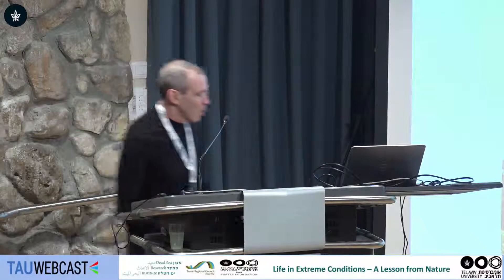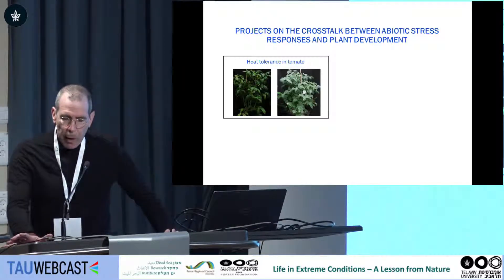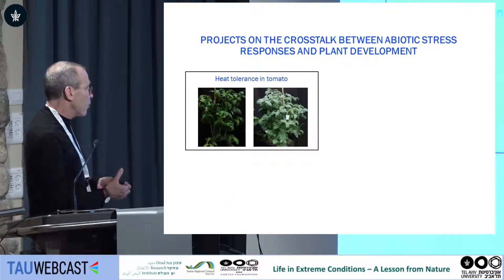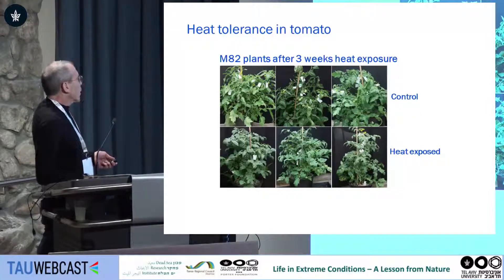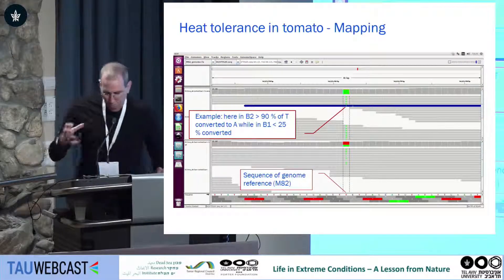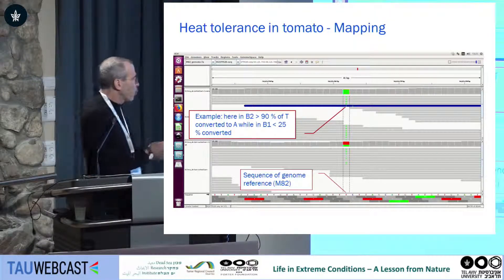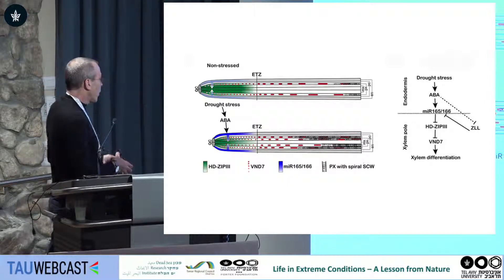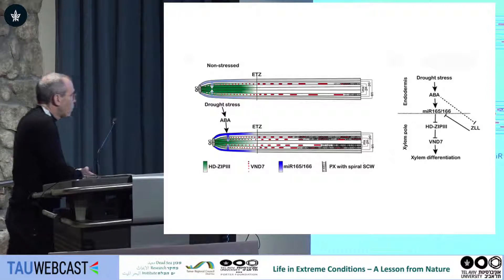Mechanisms that monitor the development of plants in response to heat stress, drought and salt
Prof. Shaul Yalovsky - Energy Research Center, George S. Wise Faculty of Life Sciences, TAU

Life in Extreme Conditions - A Lesson from Nature
Second global scientific summit
Dead Sea Research Institute
Porter Foundation
Center for Regional Thinking
Dead Sea Land